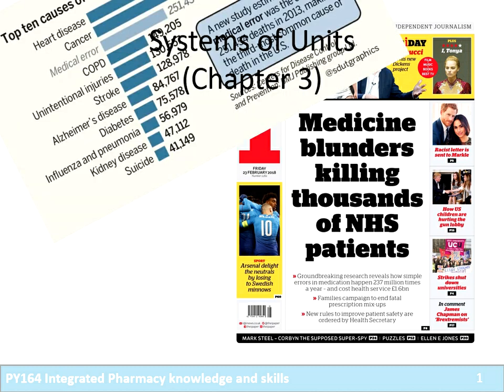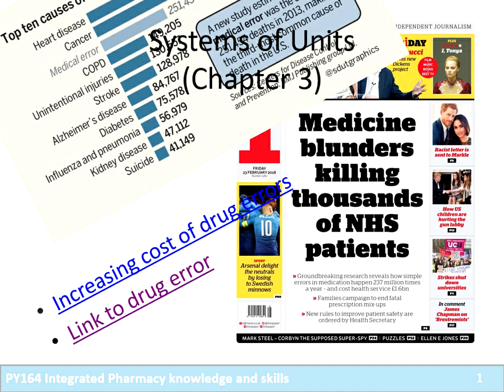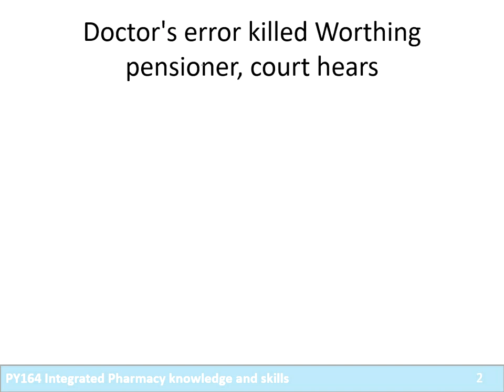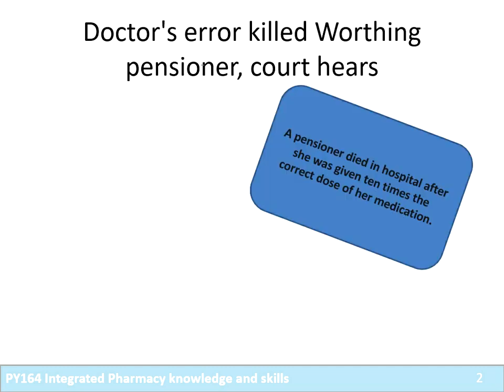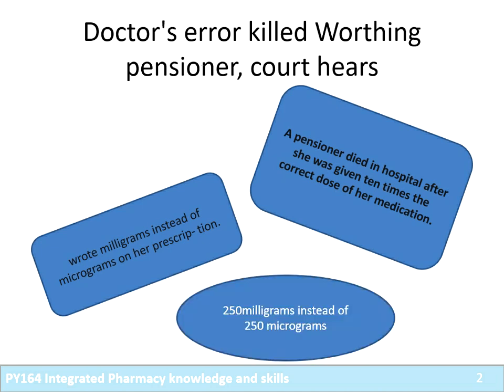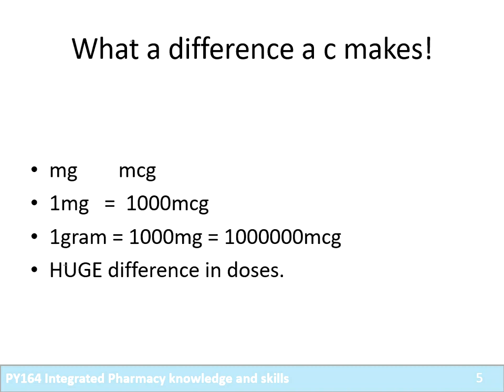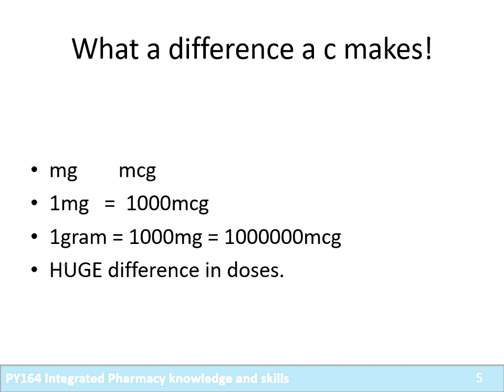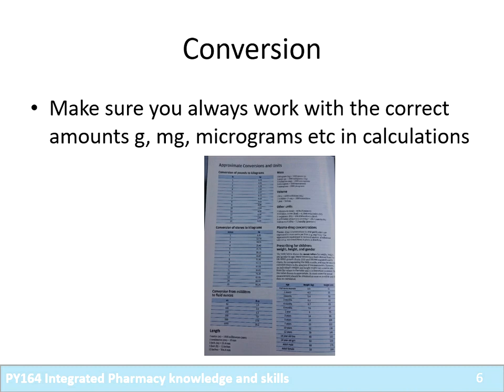calculations chapter 3 systems of units